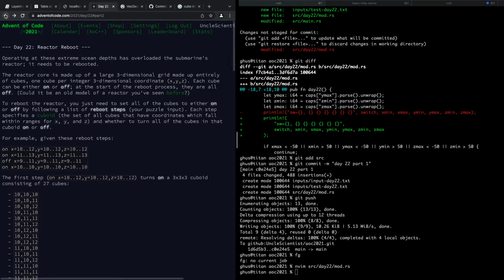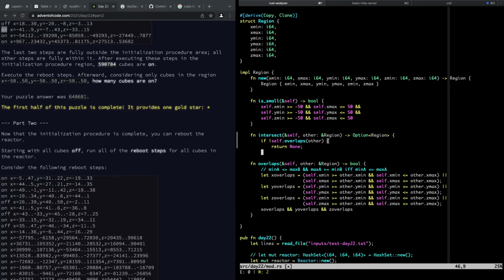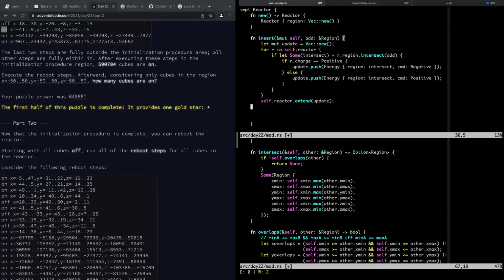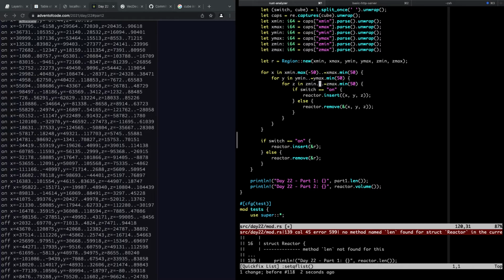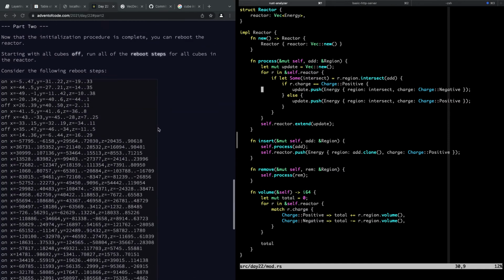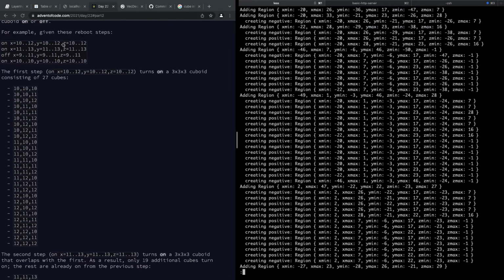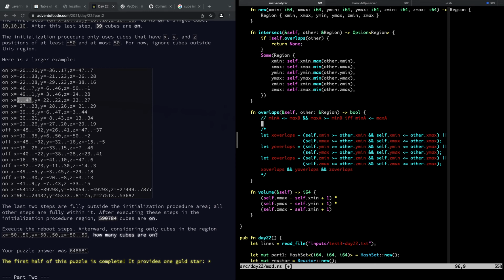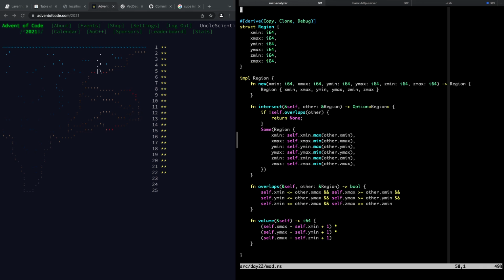Advent of Code 2021 - Day 22 - Rust Programming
I will stream as many of these as I can using the Rust programming language

This is the rest of "Part 2" for day 22. I finally solved it after getting a hint from a friend.

Many thanks to Eric Wastl and his helpers for creating this annual tradition